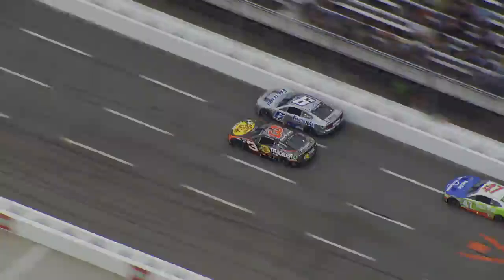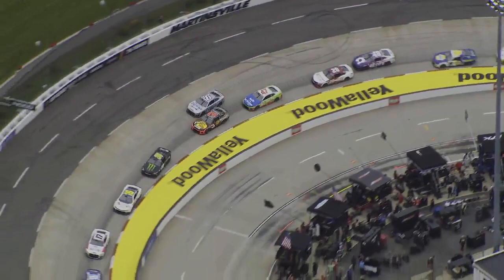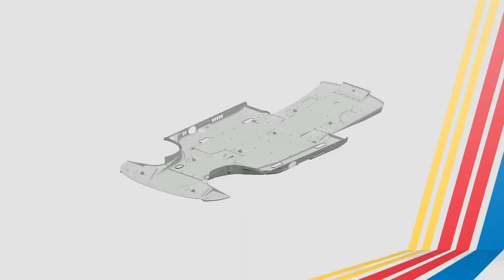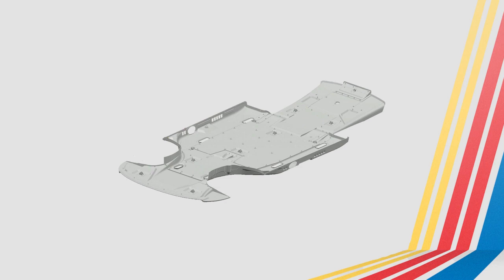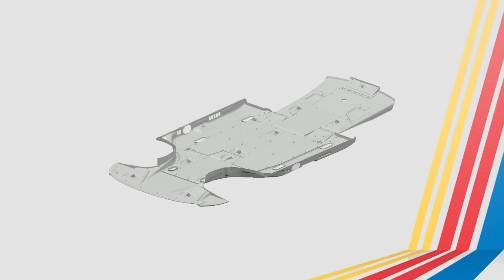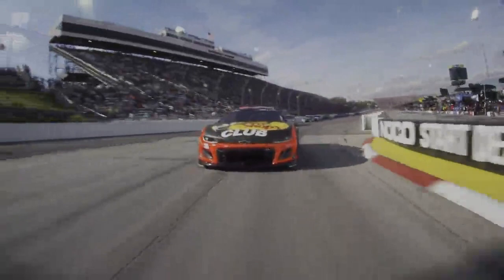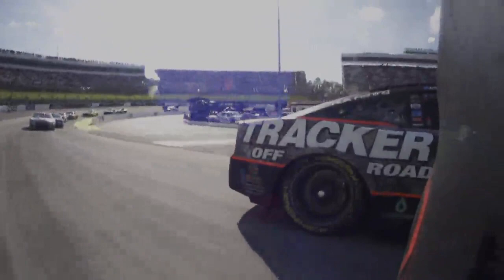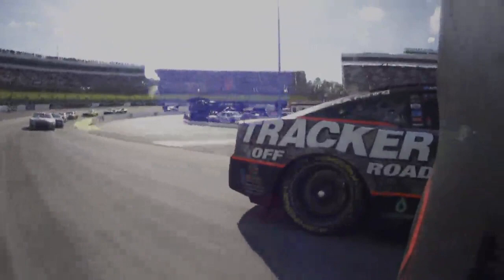Next Gen breakdown: Explaining underwing, No. 3 team penalty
In this special edition of NASCAR's 'Inside the Race,' Steve Letarte explains the underwing of the Next Gen and what this means for the No. 3 team's penalty.

Play every weekend!